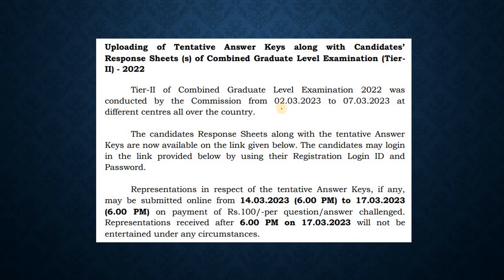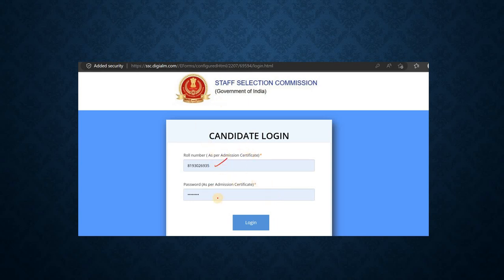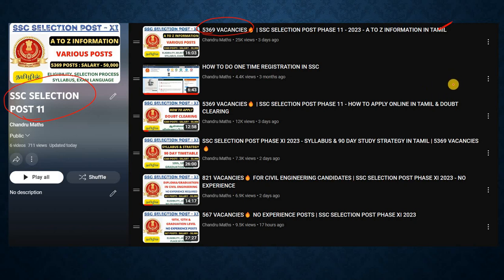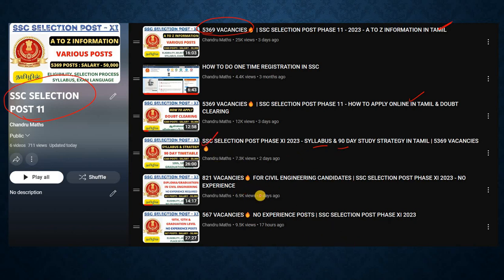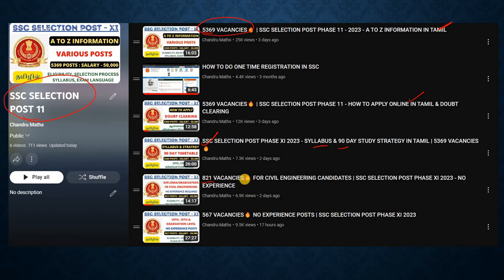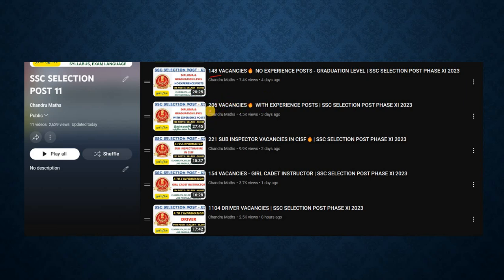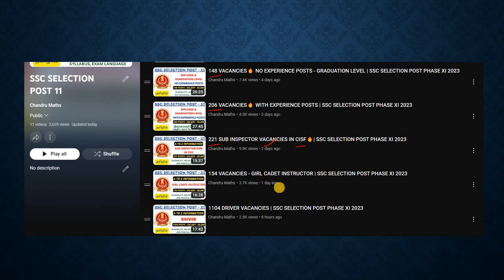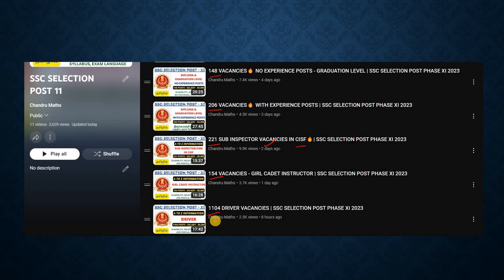LATEST UPDATES - SSC CGL TIER 02 KEY & SELECTION POST PHASE XI APPLICATION ERROR IN TAMIL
SSC SELECTION POST PHASE 11 NOTIFICATION OUT IN TAMIL
SSC SELECTION POST PHASE 11 ELIGIBILITY IN TAMIL
SSC SELECTION POST PHASE 11 SYLLABUS IN TAMIL
WHAT IS SSC SELECTION POST PHASE 11 IN TAMIL
SSC SELECTION POST PHASE 11 NOTIFICATION IN TAMIL
SSC SELECTION POST PHASE 11 IN TAMIL